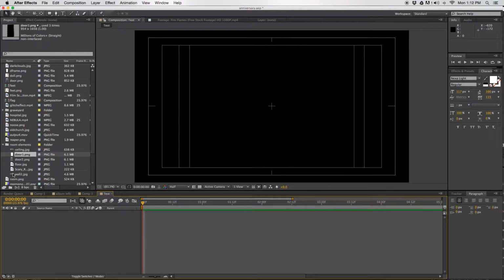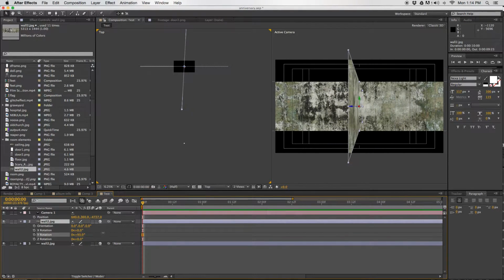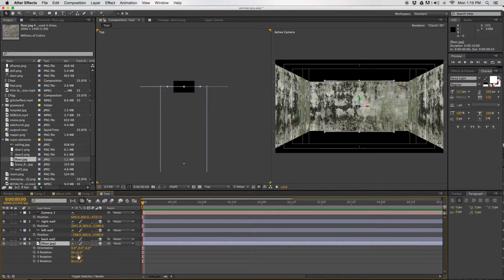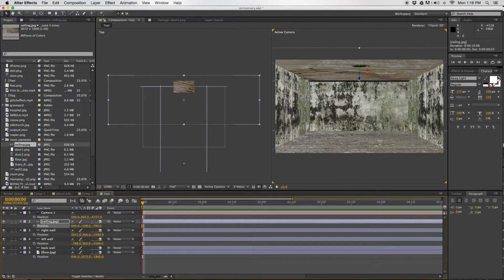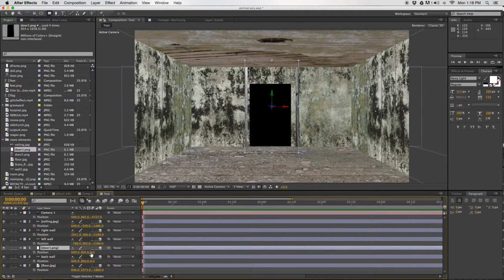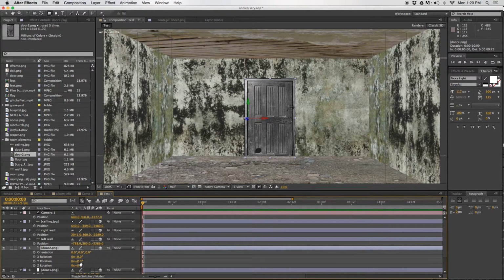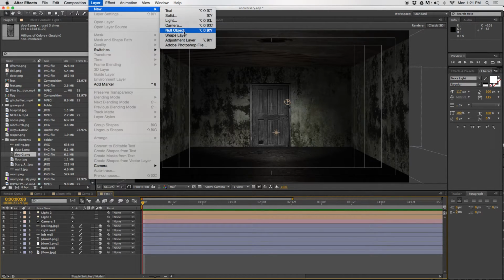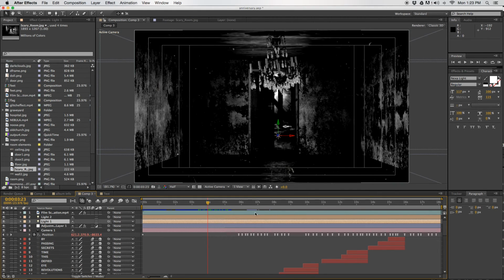Lesson Three - Creating a 3D Room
In this video we learn how to create a 3d room with an operating door to get your creative juices flowing!